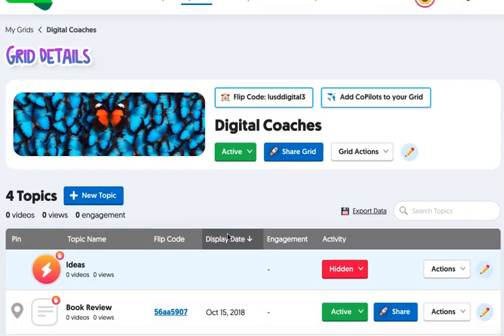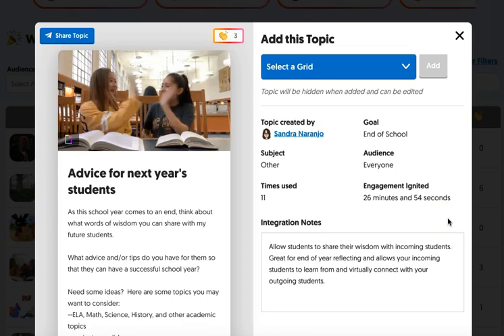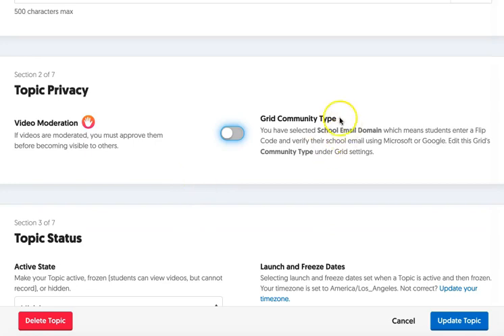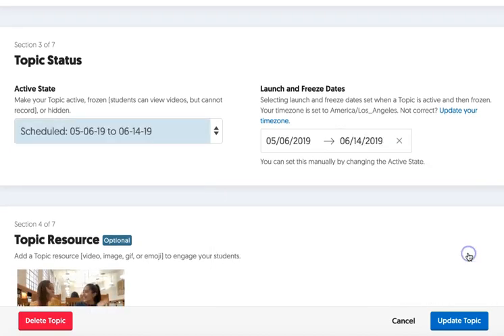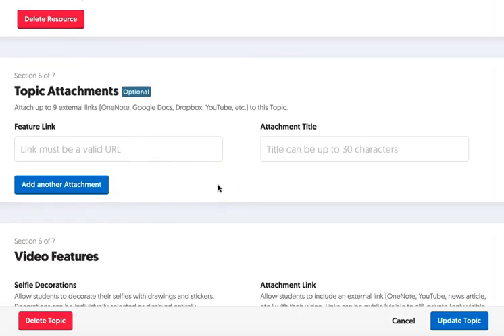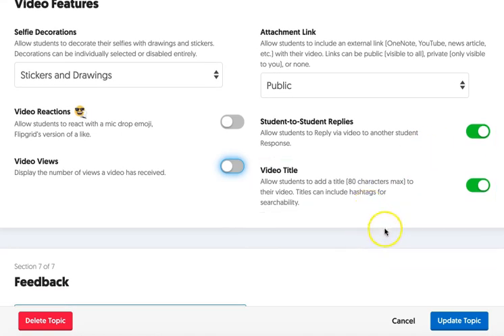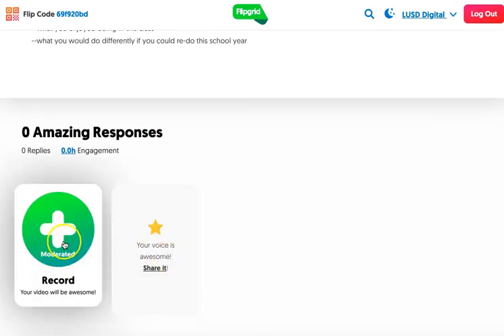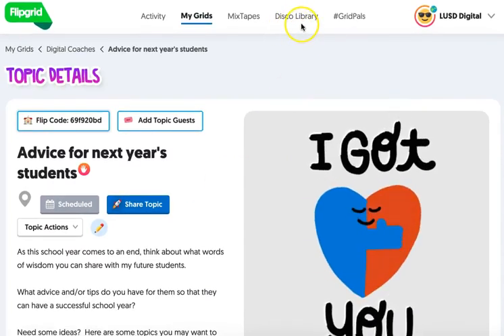Tech Tip in Ten: Flipgrid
Use Flipgrid Disco Library, end of the year student topics